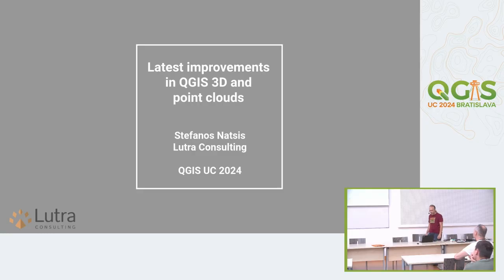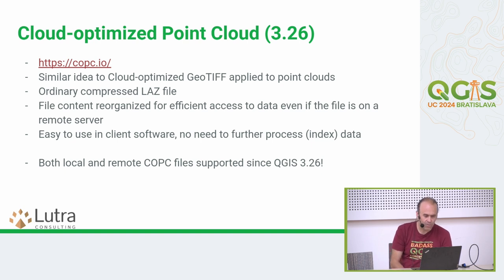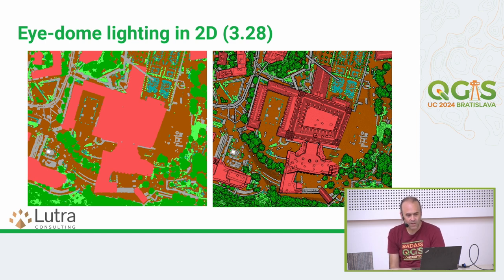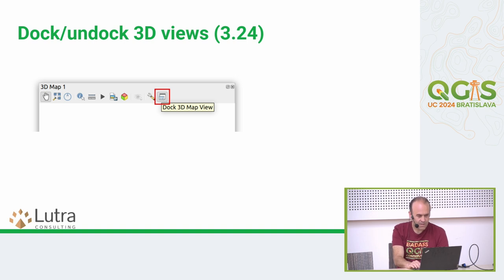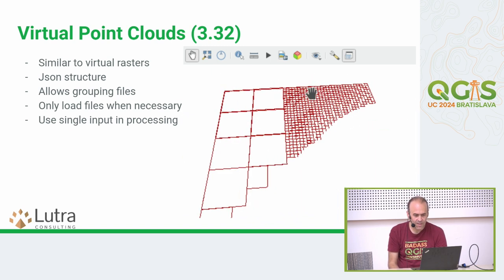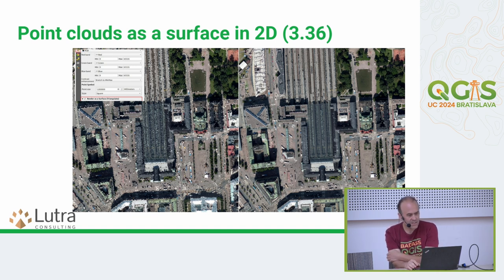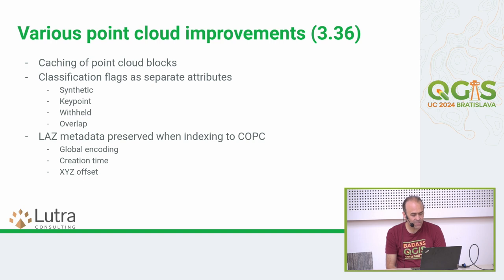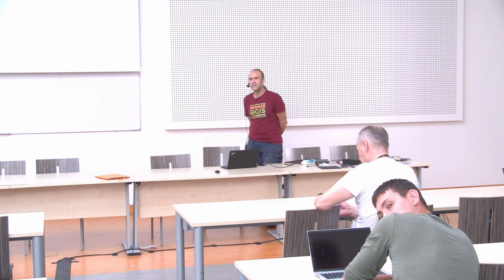UC 2024: Latest improvements in QGIS 3D and point clouds (Stefanos Natsis)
In this talk I will be presenting all the new features we have implemented or helped develop in Lutra Consulting related to point clouds and the 3D views in QGIS since last year's user conference in Den Bosch.
These features include but are not limited to:
- Cesium 3D Tiles support
- new 2D/3D visualization options for data
- python automation in 3D map views